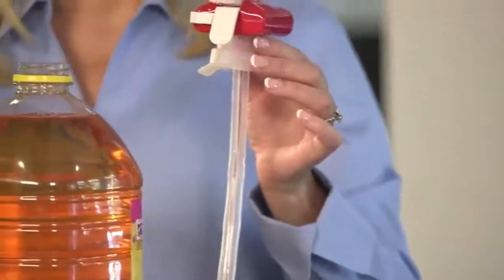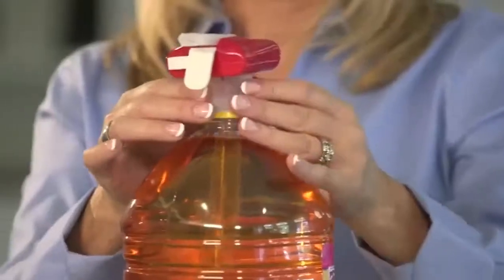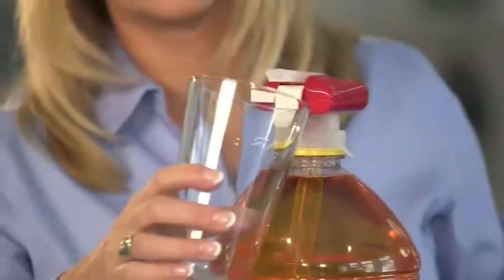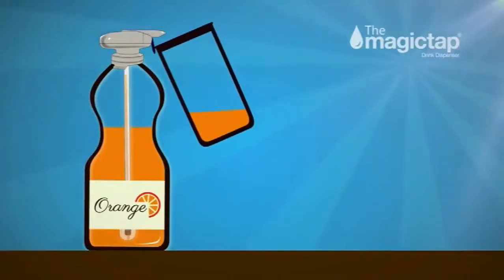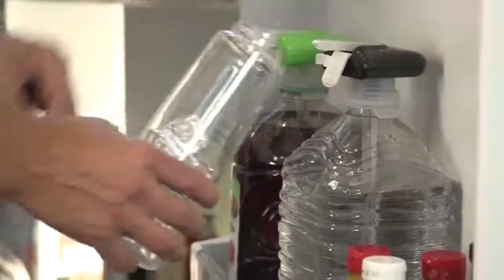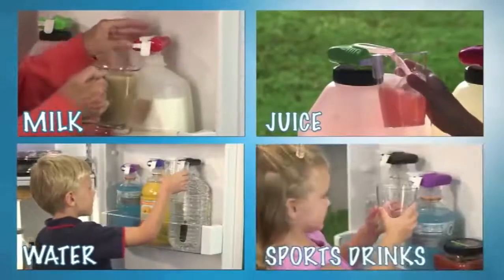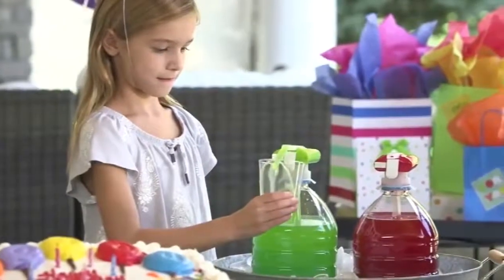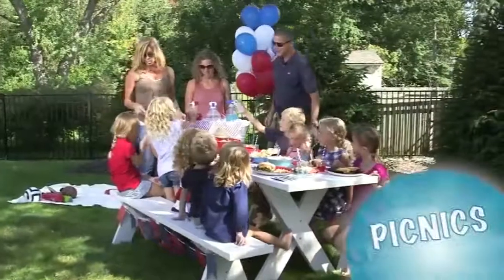Automatic straw juice cola milk drink suck